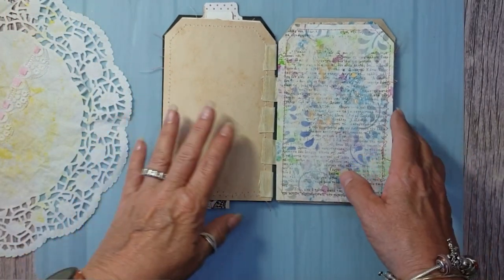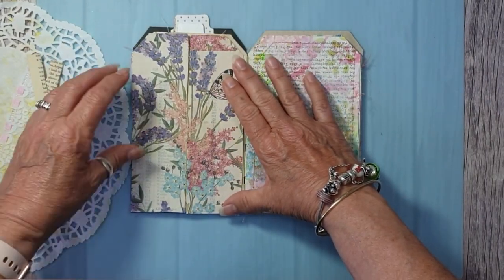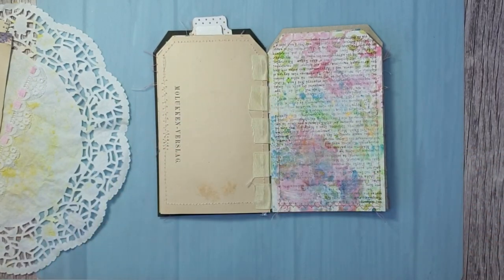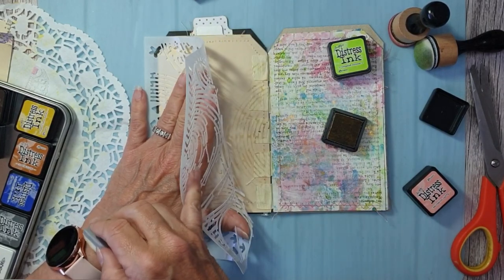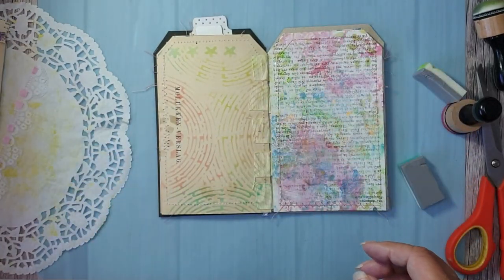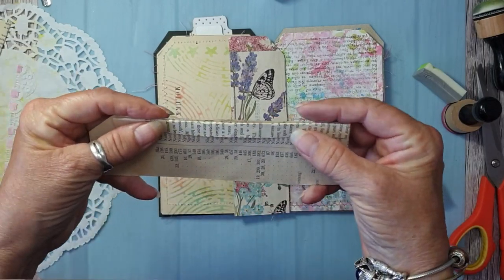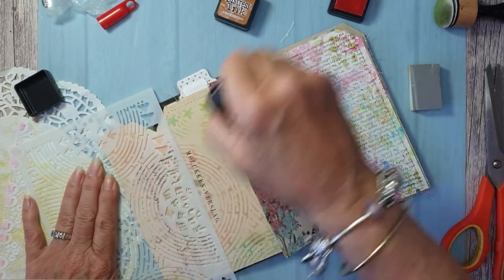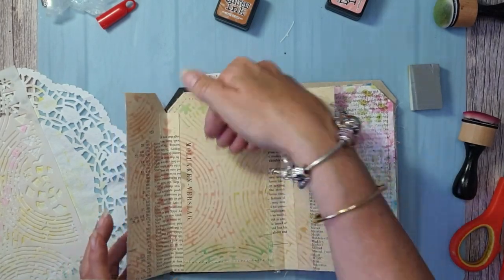Tag journal gate fold page and more stencilling